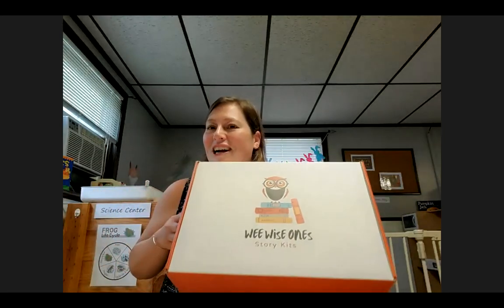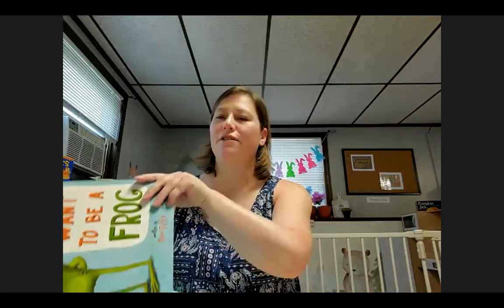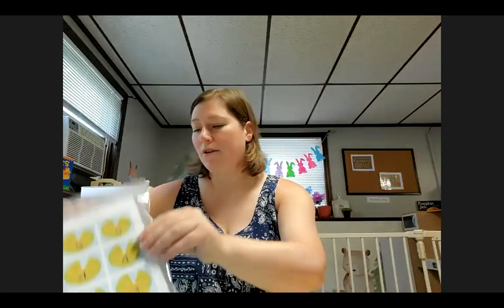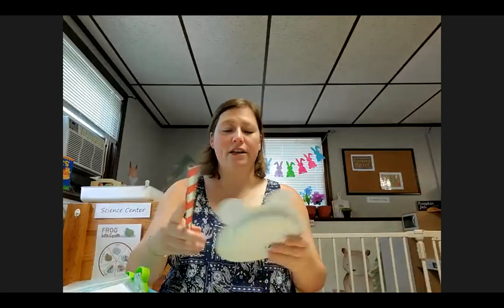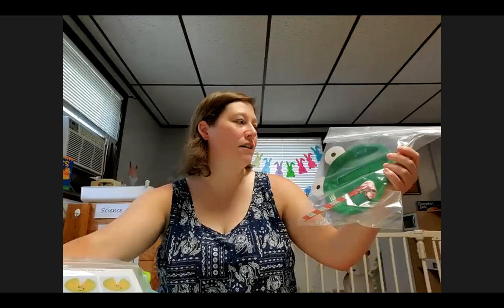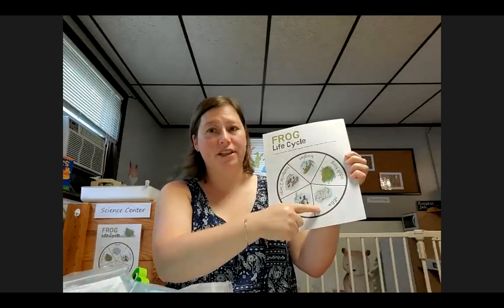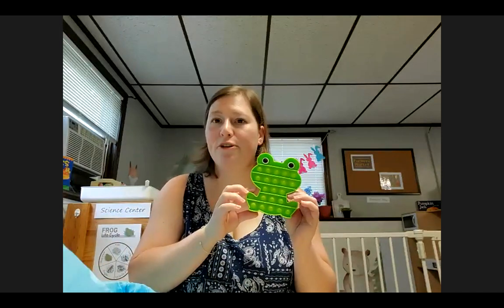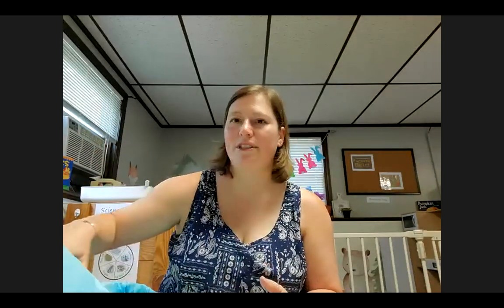How to Create Preschool Subscription Boxes